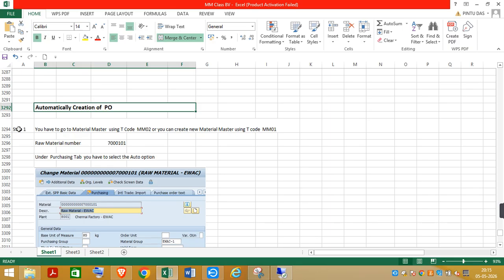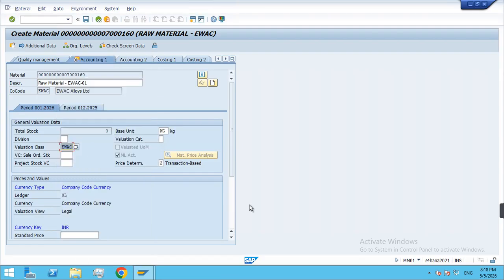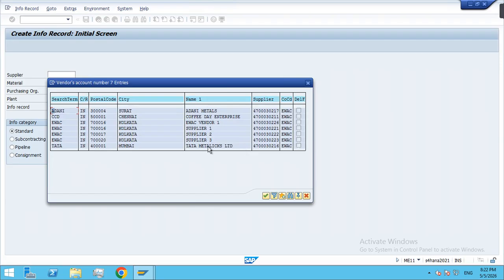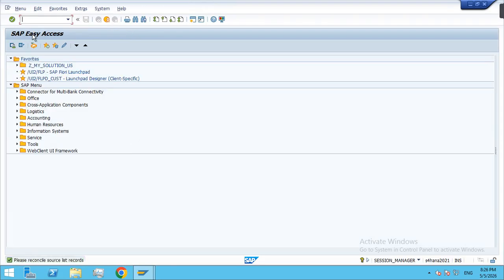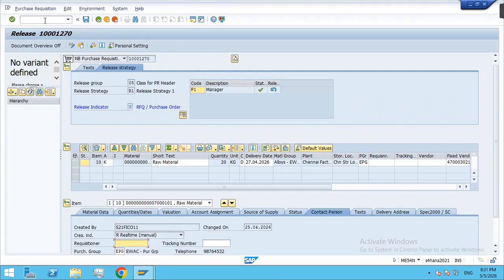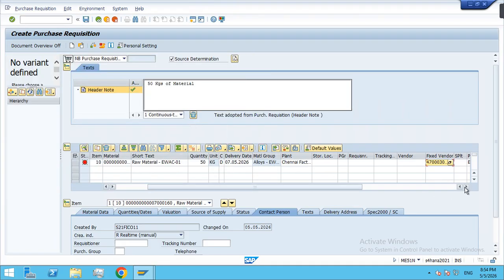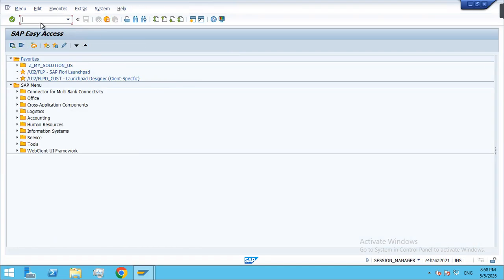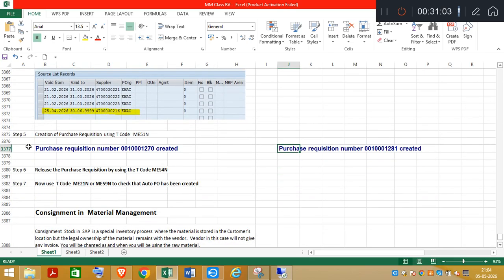Creation of Automatic PO in S4 Hana MM#